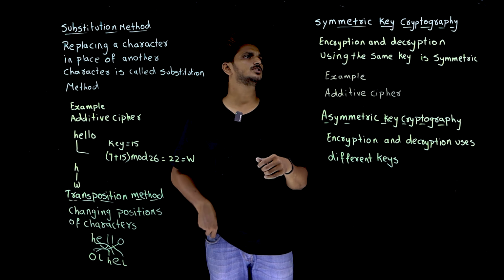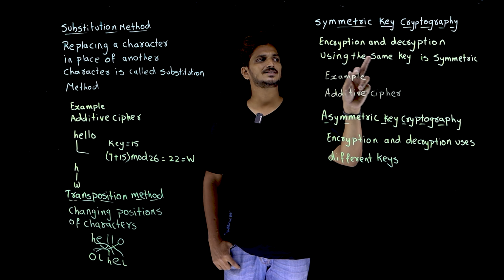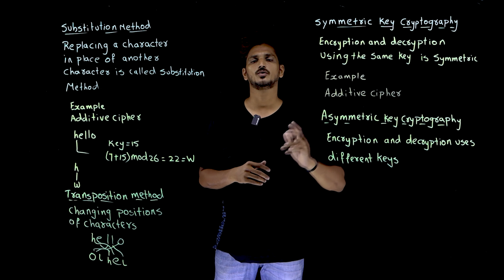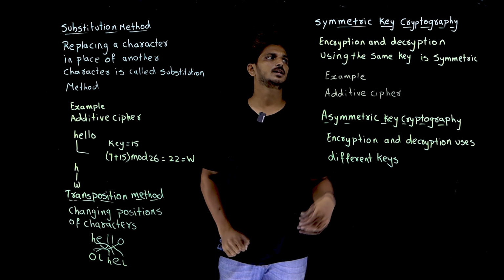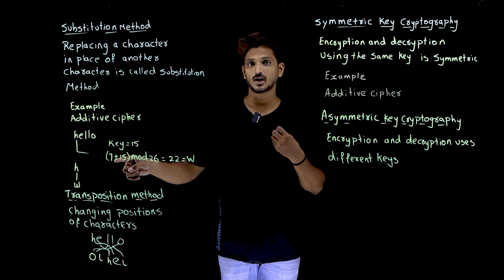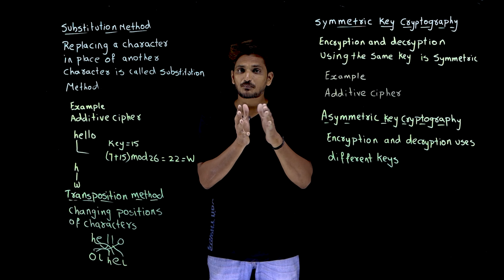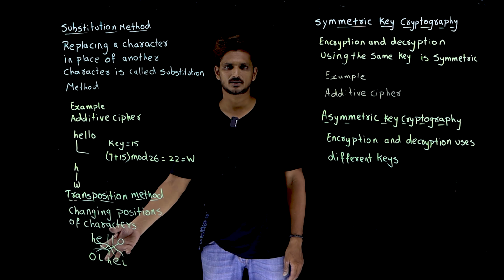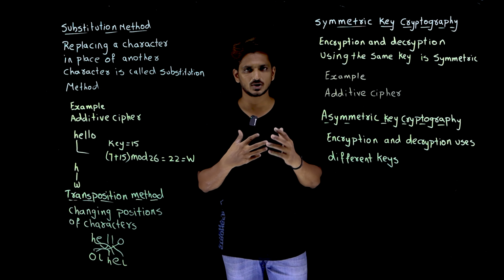Symmetric Asymmetric Substitution Transposition in Cryptography || Lesson 8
Symmetric Asymmetric Substitution Transposition in Cryptography
In this class, We discuss Symmetric Asymmetric Substitution Transposition in Cryptography.
The reader should have prior knowledge of additive cipher. Click Here.
Symmetric Key Cryptography:
If the encryption and decryption use the same key, then we say it is symmetric key cryptography.
Asymmetric Key Cryptography:
If the encryption and decryption use different keys, then we say asymmetric key cryptography.
Substitution method:
Replacing a character in place of another character is called the substitution method.
The additive cipher uses the substitution method.
the character “h” is replaced with “w”
Transposition method:
Changing the positions of characters is called the transposition method.
Example:
“hello” is changed to “olhel”.